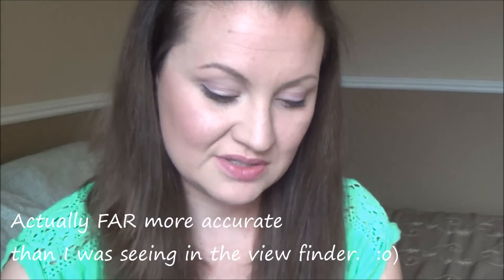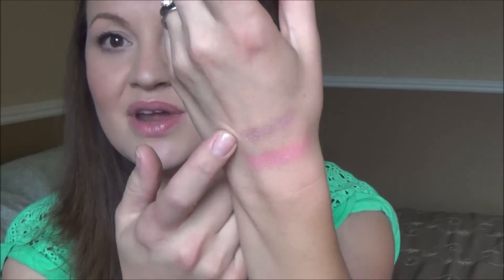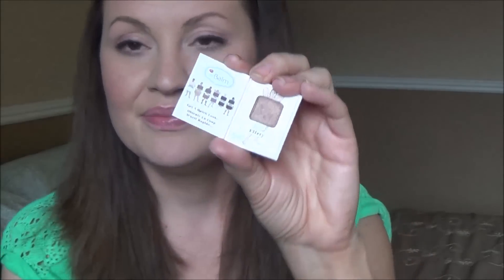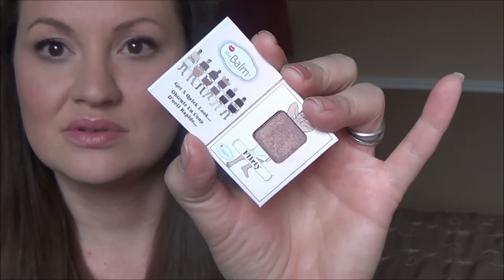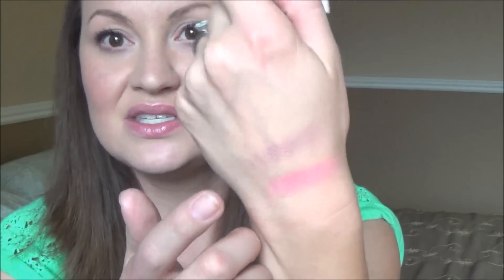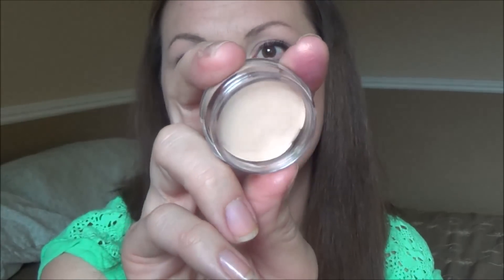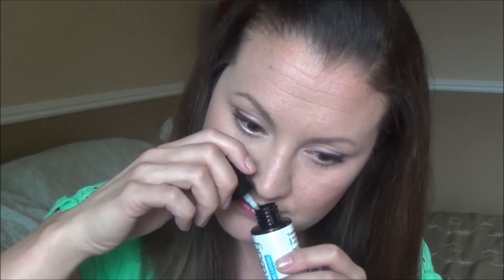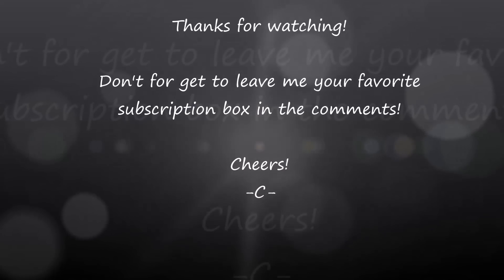April Subscription Box Roundup: Boxycharm & Ipsy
My thoughts on some of my subscription box goodies from the past month.

Products Mentioned:
--Coastal Scents Revealed 2
--Ofra Shimmer Powder
--Balm Flirty Shadow
--Hikari Blush in Tango
--Mullen & Sparrow Lip Tint
-Coolway Smoothing Lotion

My unboxing videos:
Boxycharm:

Ipsy:
Oh my gosh!  Did I not do an ipsy unbagging?!  I'm so sorry!  I shot it, but as I look back...I guess my camera must have died.  How did I forget that!?

Z25ETUVweXM1K0NoS3pyQ2Y0dTYwMGxFRnIxUDhGUUZBb081NXQ1cGVkcz0